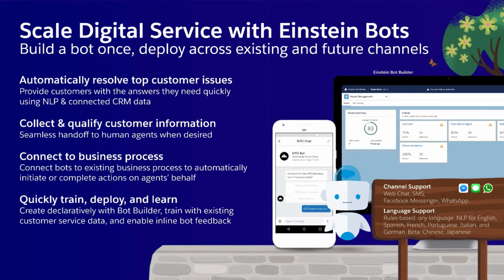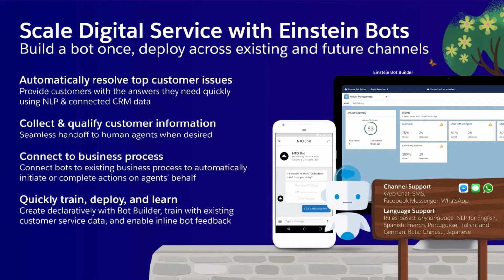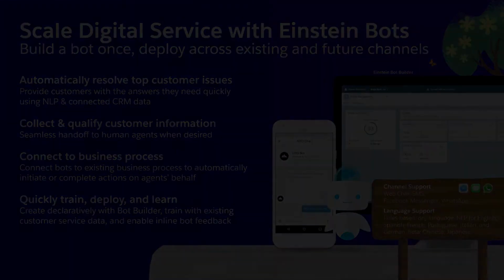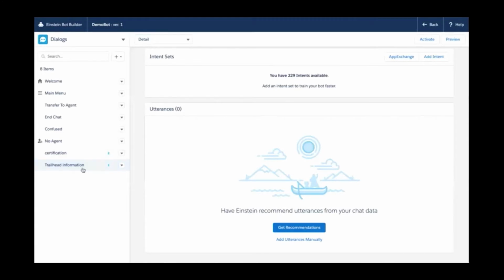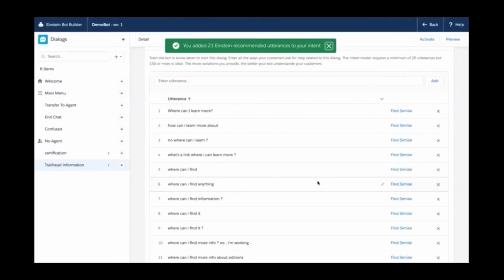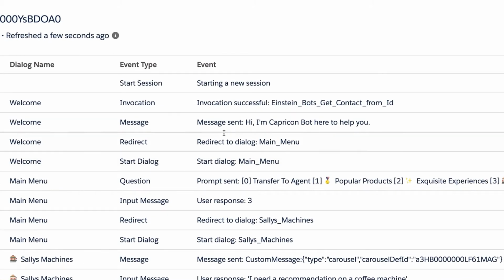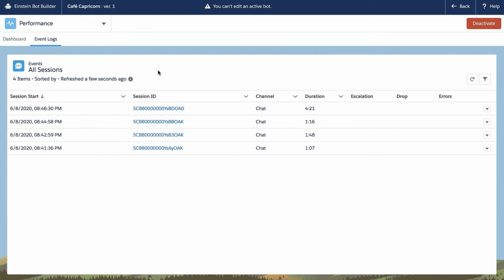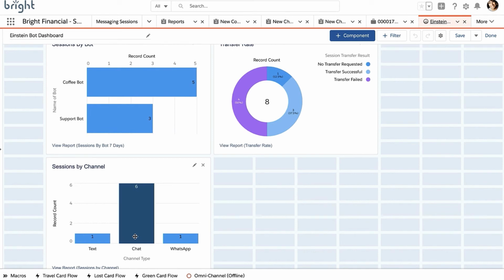Service Cloud & Einstein Bots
Scale support across digital channels and automatically solve customer problems.